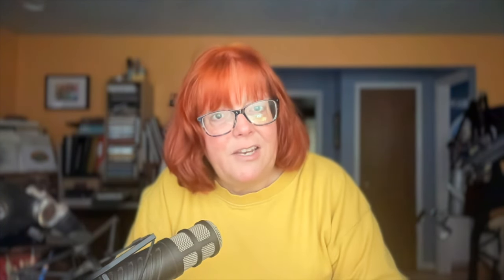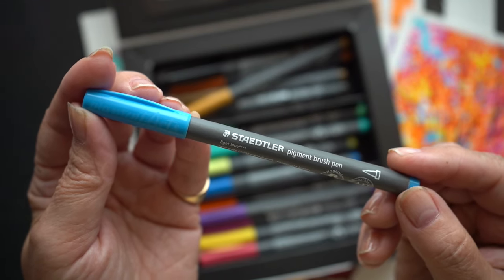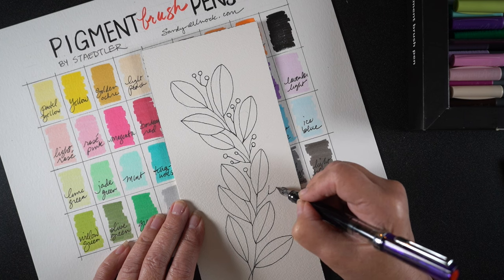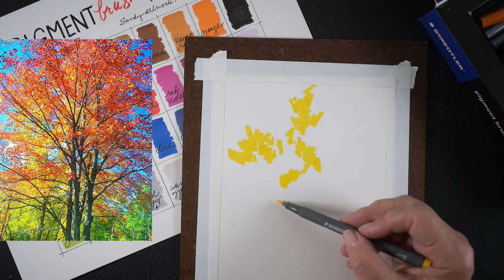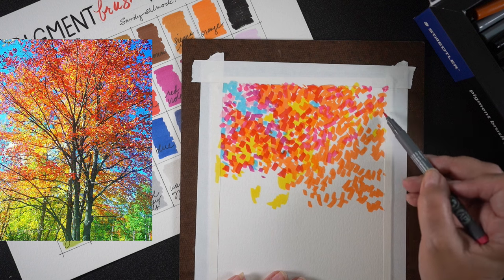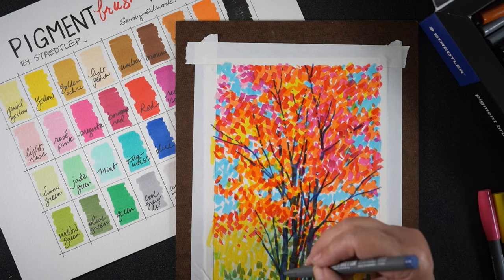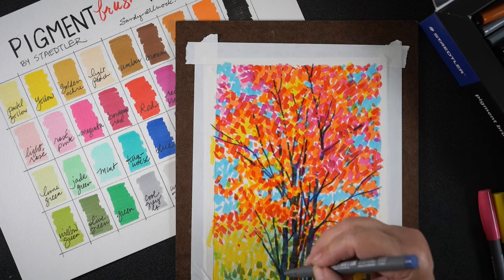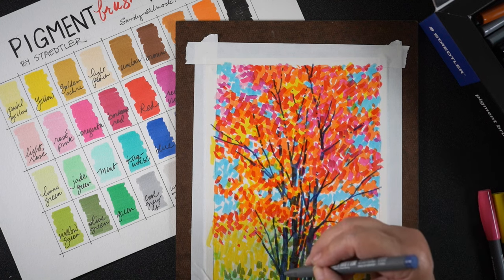What is a Pigment Brush Pen? 3 Styles of art to try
What is a pigment pen anyway? Isn't it just like any water-based markers? Almost but not entirely, let's look at some techniques to try!

Water - blending::
Arches Cold Press Block
Arches Cold Press 4 x 10 block BLICK AMZ JACKSONS
TWSBI Eco fountain pen

Impressionist:
Canson XL watercolor pad 9x12

Realism:
Magnani round cold press paper